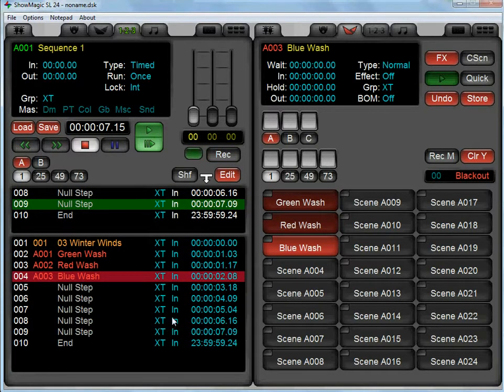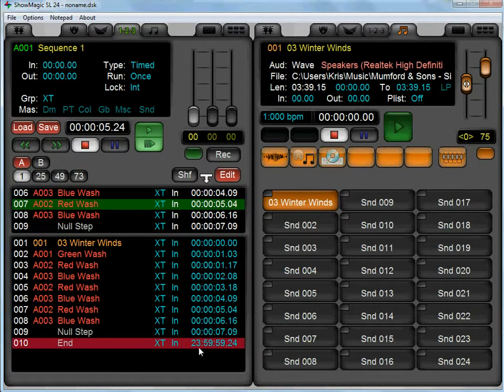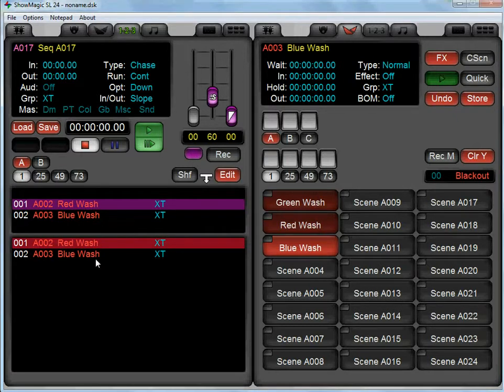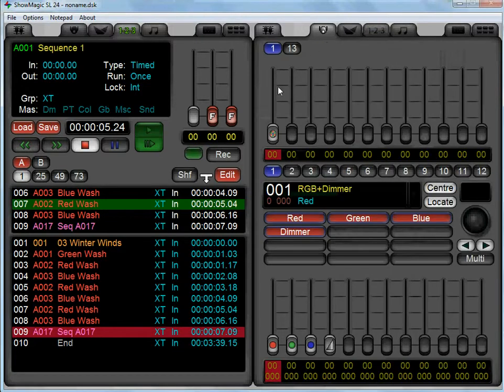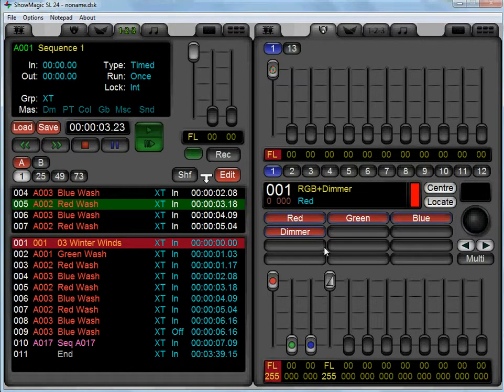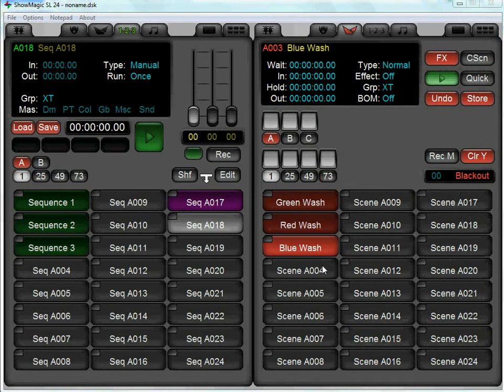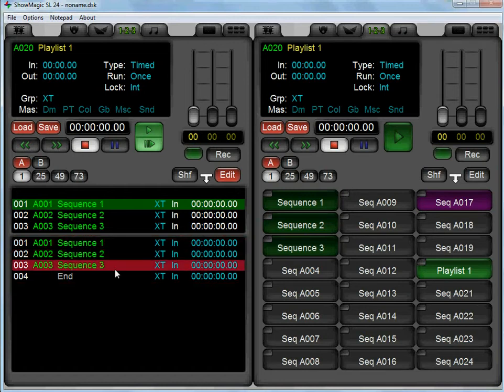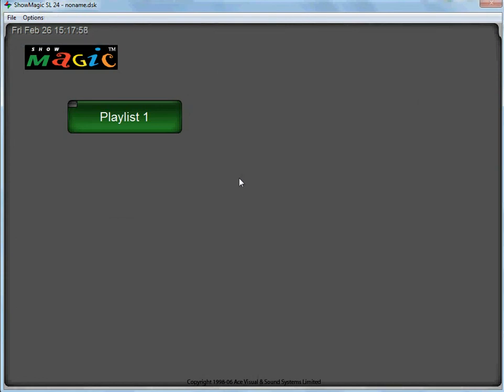ShowMagic Lighting DMX Software Tutorial 02 of 02 by SIRS-E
Tambien Hablamos Espanol.

Description
This video tutorial part 02 of 02 was created by Kris from Showmagic DMX Lighting Software.
Showmagic software now is available through sirs-e.com

Brief getting started tutorial using ShowMagic. Show Magic is a show control
solution allowing you to run DMX lighting cues alongside pieces of music.